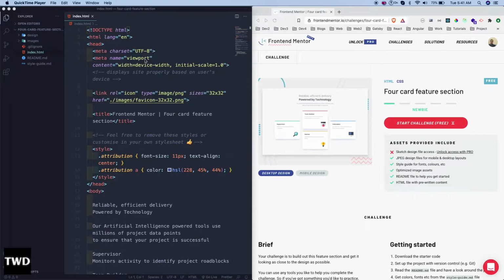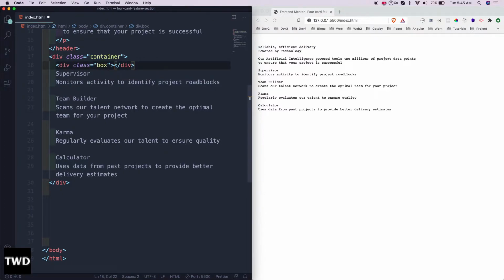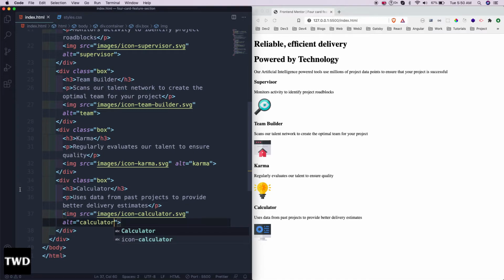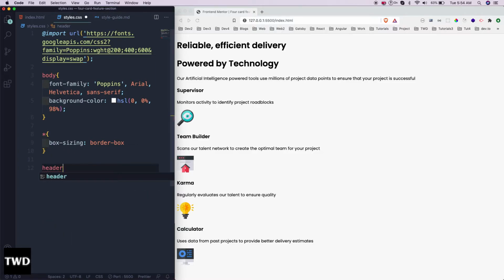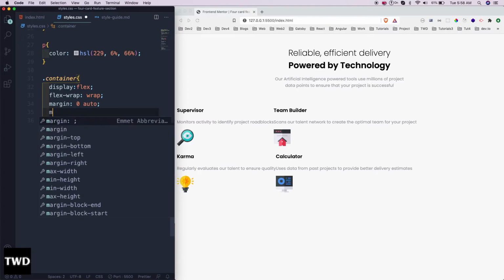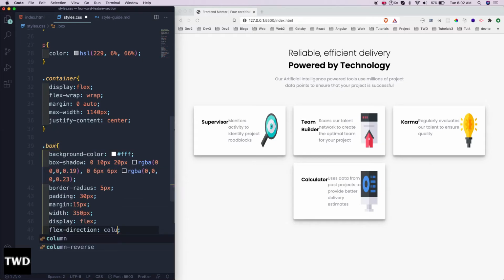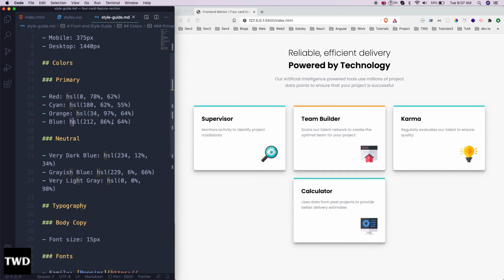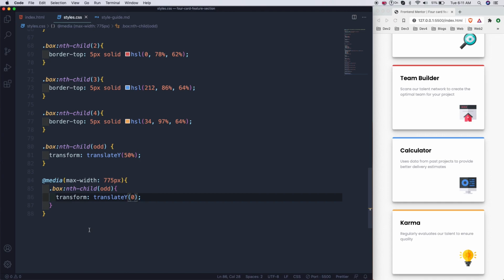Four Card Feature Section | Frontend Mentor Challenge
In this video, we will do the Four Card Feature Section challenge from frontendmentor.io.